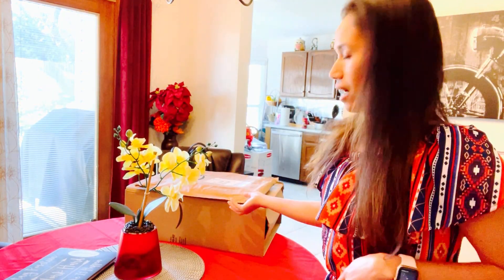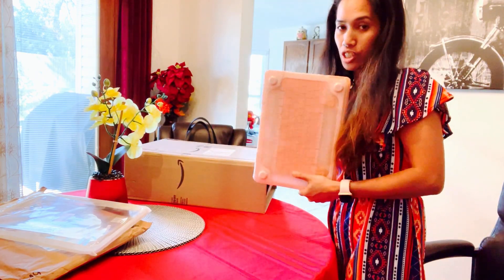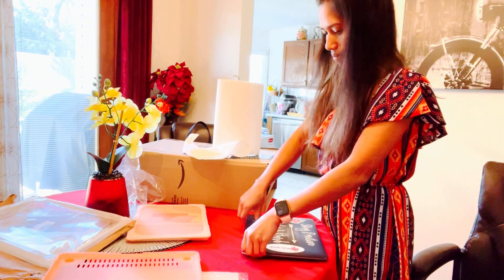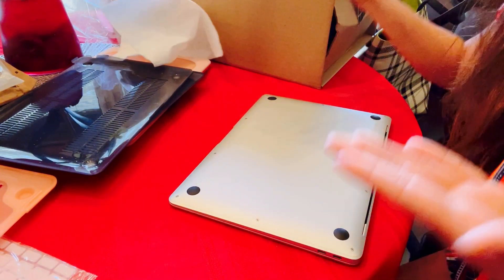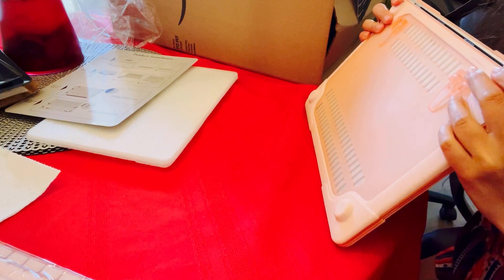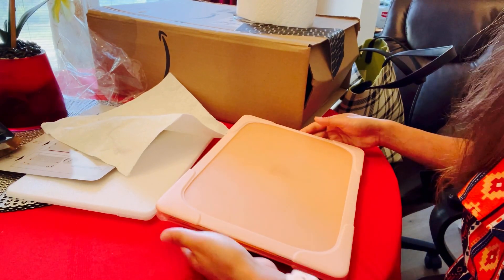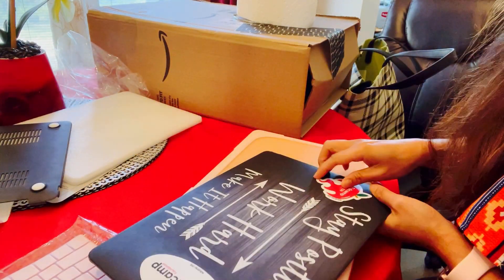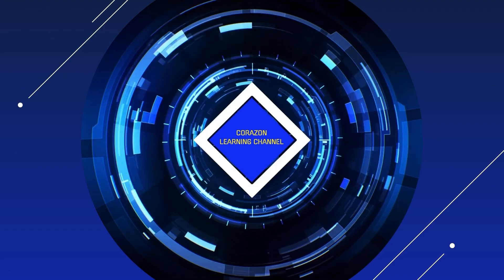MacBook CASE UNBOXING + install